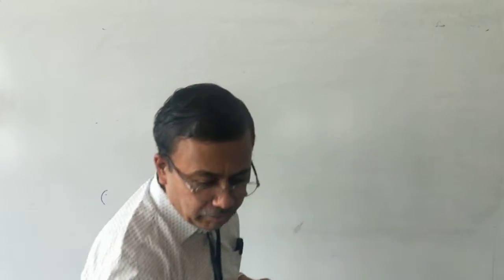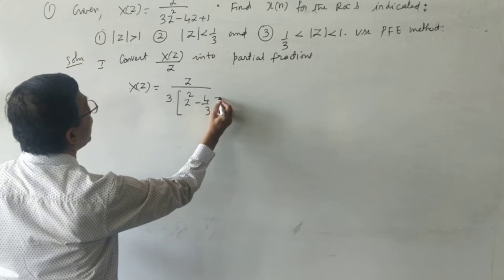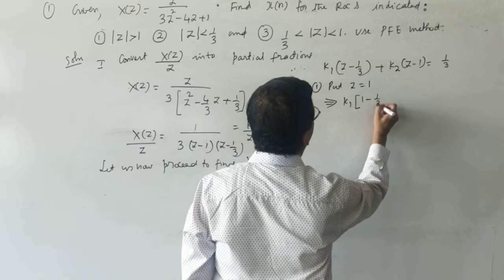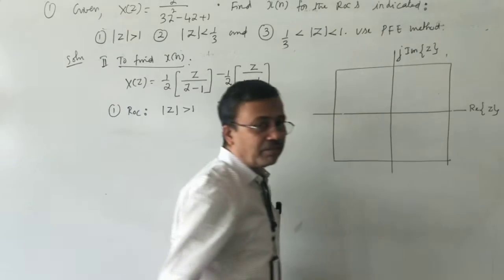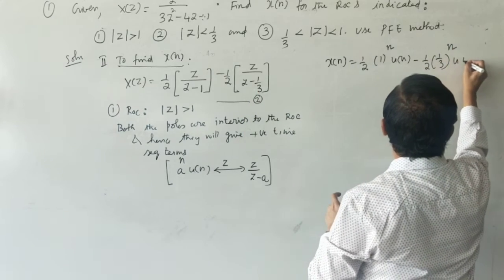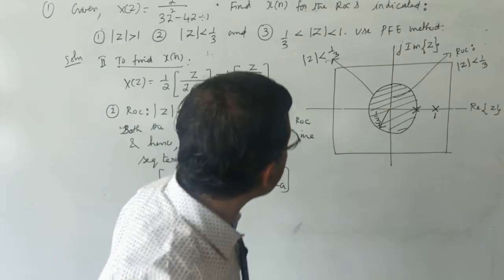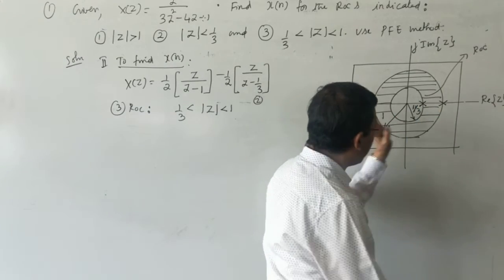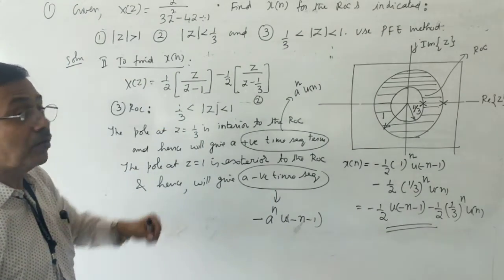Lecture 22 Inverse Z transform Problems